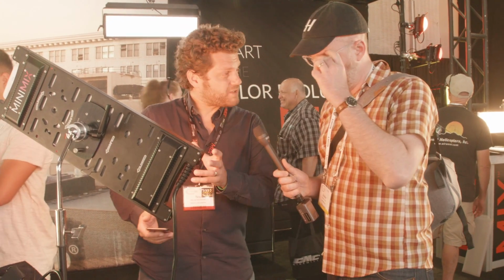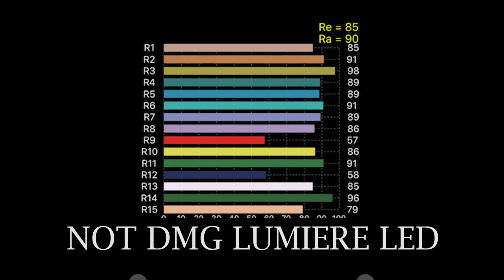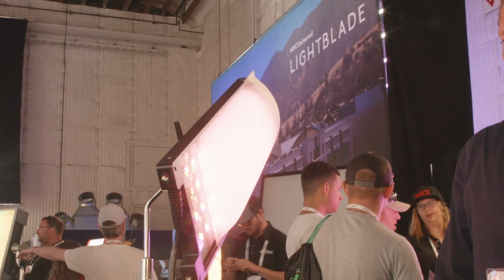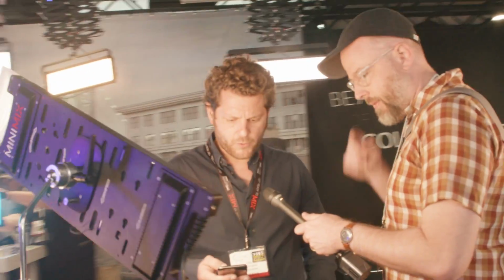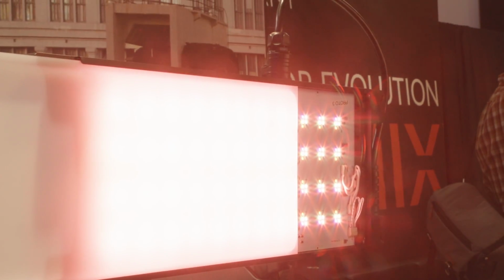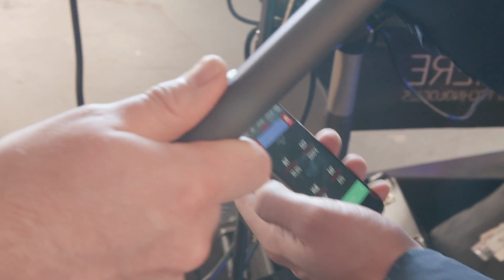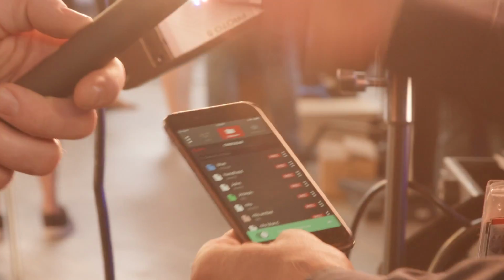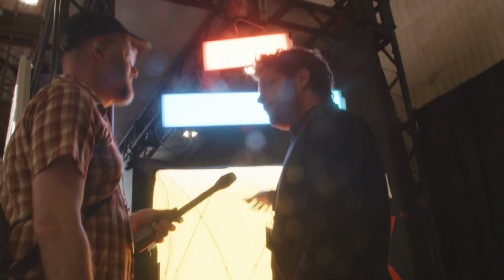DMG Lumiere Rosco Mix Let You Match Photos with Lighting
Match colors from a photograph to your set light, sharing those colors with your team or other productions in a campaign, all with the new tools from DMG Lumiere and Rosco.